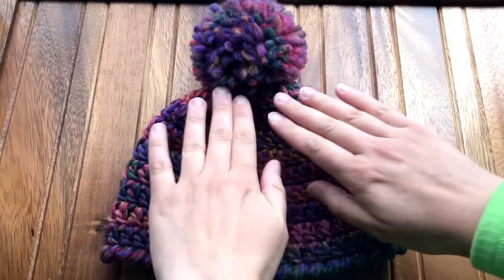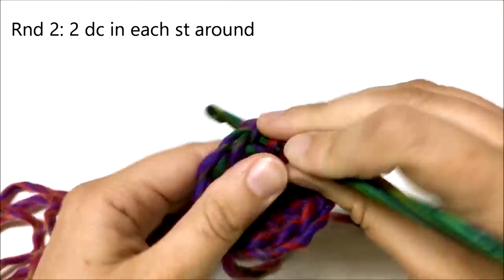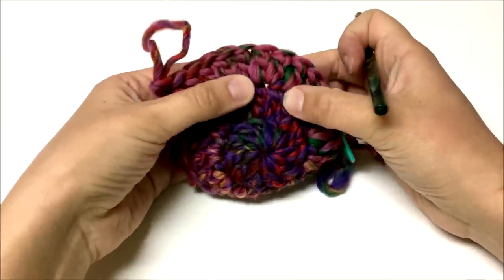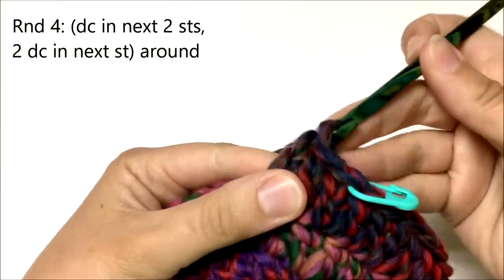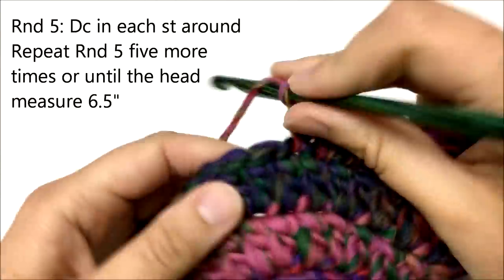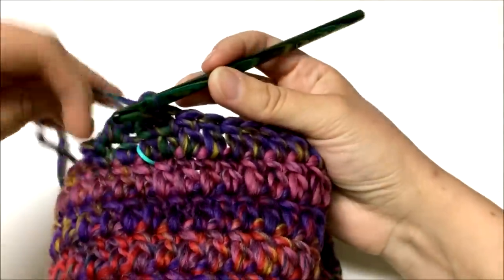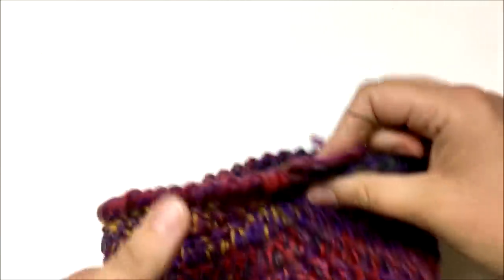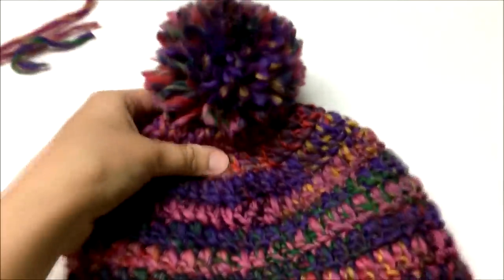Easy To Crochet Toddler Hat - How To Tutorial By Anastasia Popova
An Easy To Crochet Toddler Hat by Anastasia Popova. (US terms)

Hats are one of my favorite projects to crochet.  This hat is quick and easy to make.  It is worked from the top down in spiral rounds so there is no need for chaining or joining rounds with slip stitches.  The hat starts with four rounds of increases and then is worked straight down.  The main stitch used is double crochet stitch and the hat is edged with reverse single crochet.  I am using bulky weight yarn so the hat is very quick to make.

The video tutorial shows how to crochet this easy hat step by step.

See some of my published work in the following books:
3 Skeins or Less - Modern Baby Crochet: 18 Crocheted Baby Garments, Blankets, Accessories, and More!
Crochet One-Skein Wonders® for Babies: 101 Projects for Infants & Toddlers
Vintage Modern Crochet: Classic Crochet Lace Techniques for Contemporary Style
Quick Crocheted Accessories: 3 Skeins or Less
Cute, Cuter, Cutest: Crochet Toys to Love in three Sizes
It Girl Crochet: 23 Must-Have Accessories
Crochet One-Skein Wonders: 101 Projects from Crocheters around the World
Craft Tree: Easy Crocheted Accessories
Quick & Simple Crochet Hats: 8 Designs from Up-and-Coming Designers!
Quick & Simple Crochet Scarves: 9 Designs from Up-and-Coming Designers!